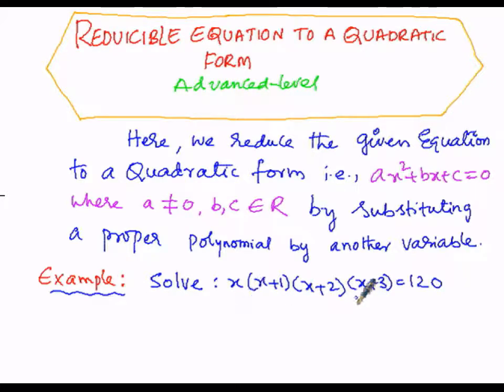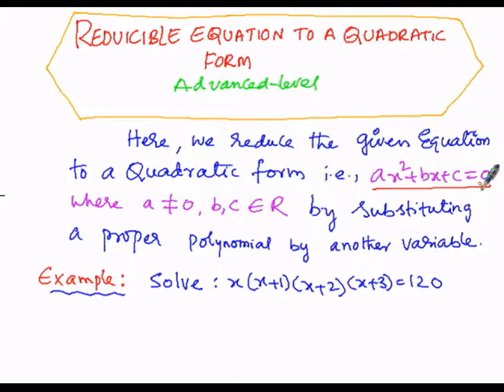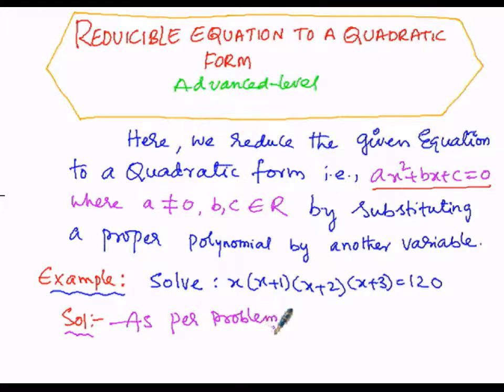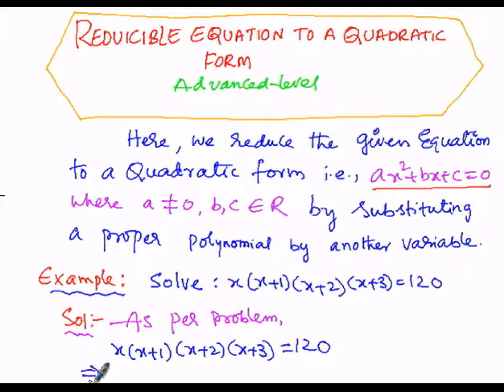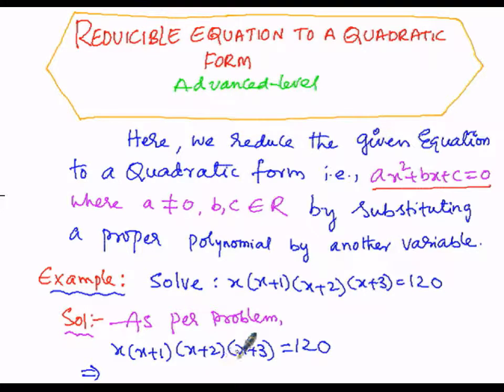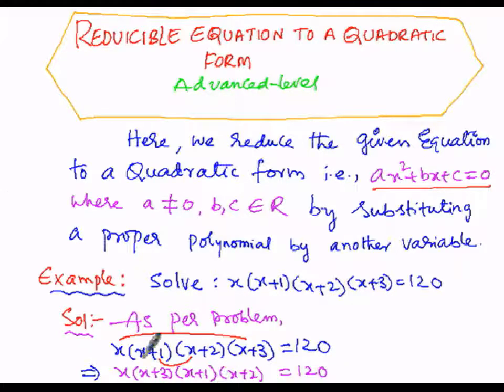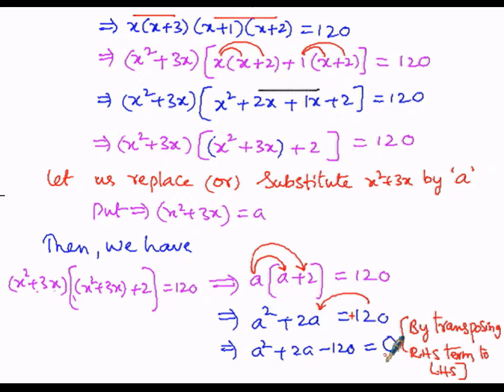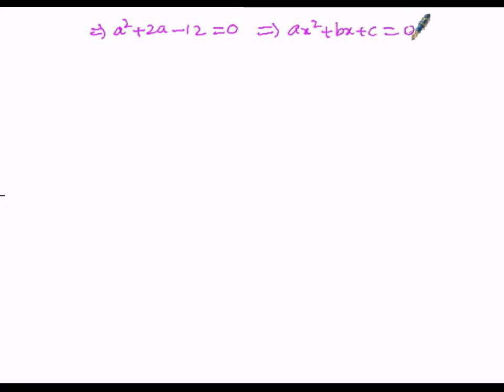Algebra Solving Reducible Equation Quadratic Form part1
Algebra Solving Reducible Equation Quadratic Form

for other parts please click the following link

part2

part3